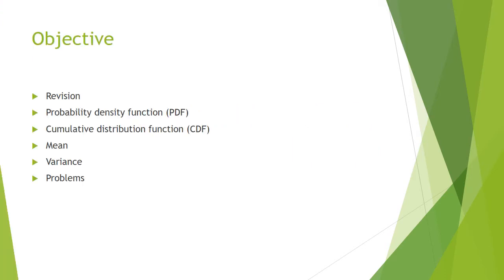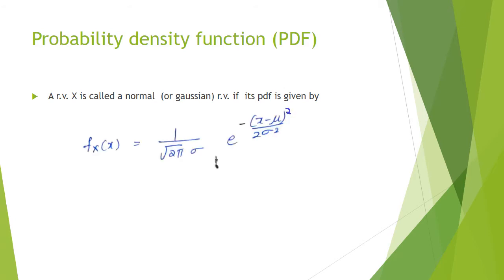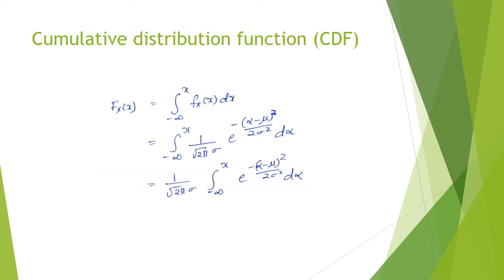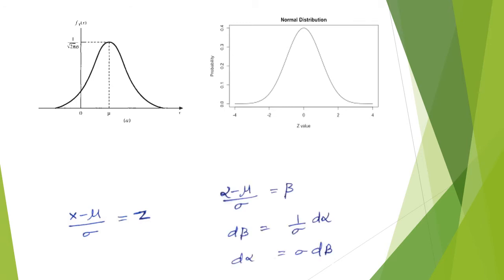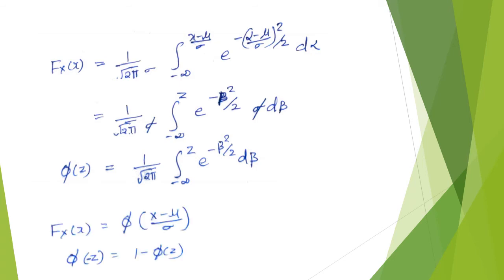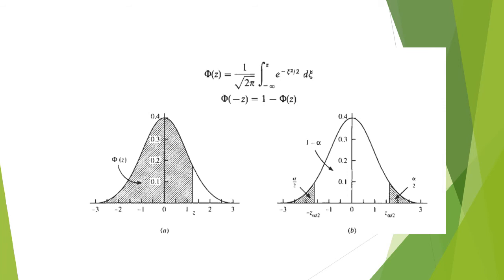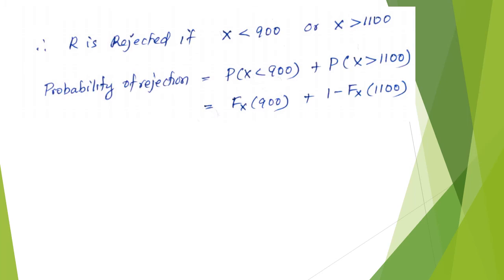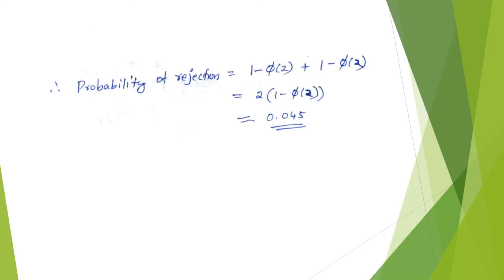SJEC Lectures: Engineering Statistics & Linear Algebra: Special Distribution-Normal or Gaussian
By Prof. Mahesha Y